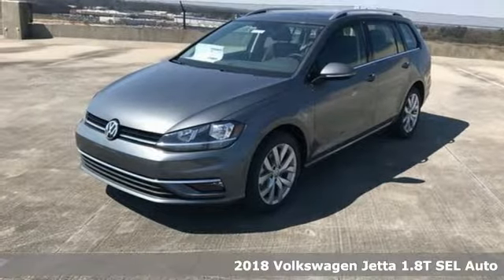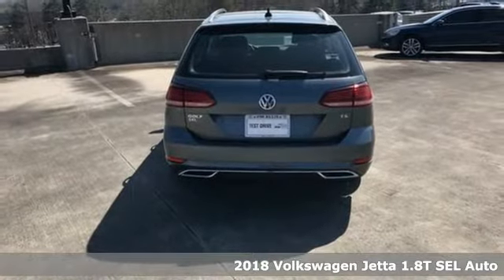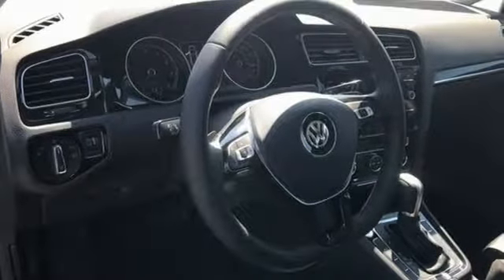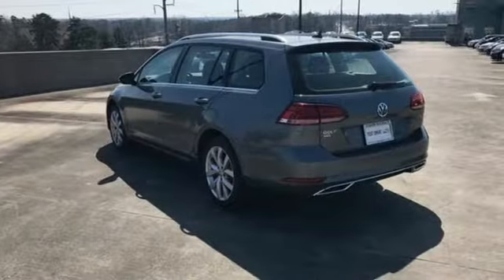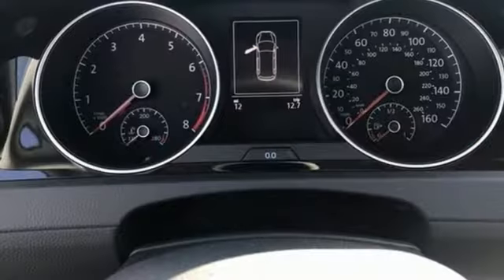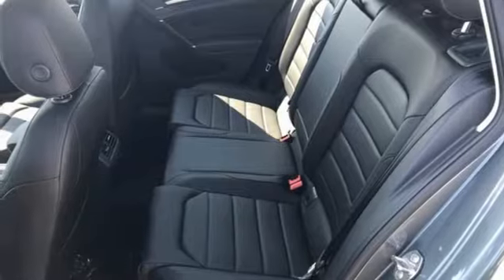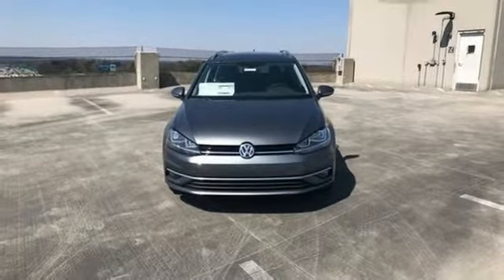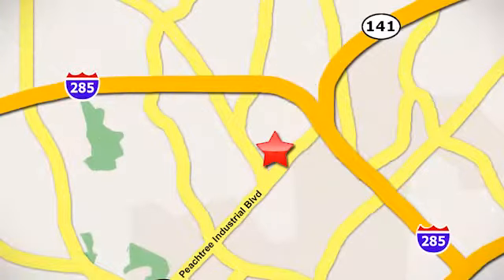New 2018 Volkswagen Golf SportWagen Atlanta Alpharetta, GA VW18012 - SOLD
Year: 2018
Make: Volkswagen
Model: Golf SportWagen
Trim: SEL
Engine: 1.8L I4 Turbocharged DOHC 16V SULEV II 170hp
Transmission: 6-Speed Automatic with Tiptronic
Color: Gray
Interior: Titan Black
Stock #: VW18012
VIN: 3VWL17AU0JM758145

Address:
5901 Peachtree Industry Boulevard